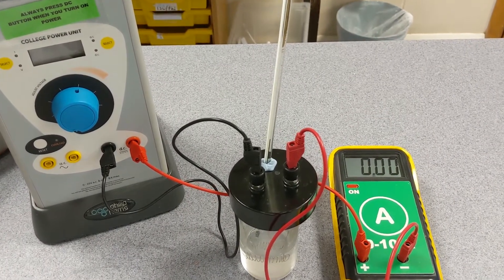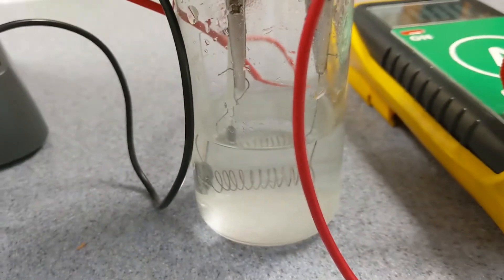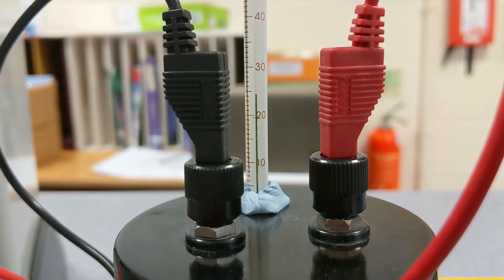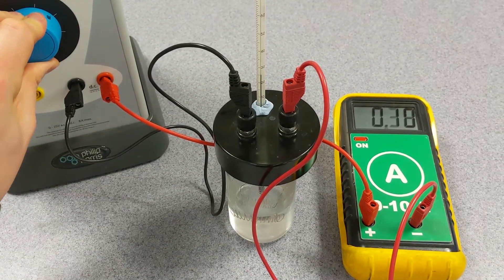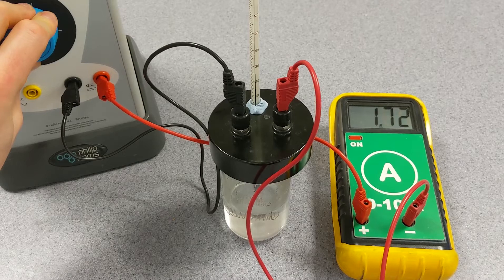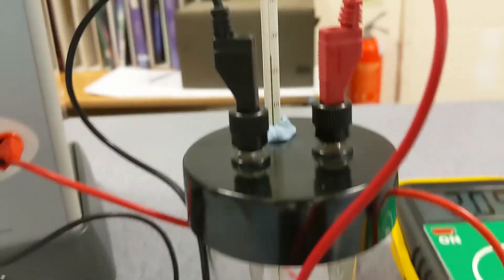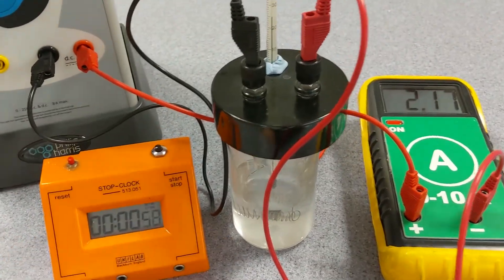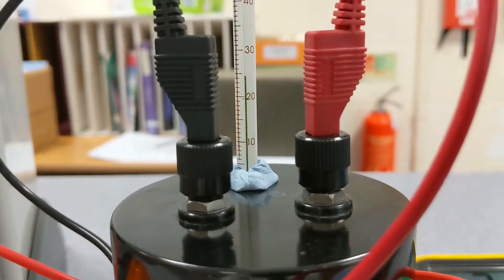Heating effect of current using Nichrome Wire